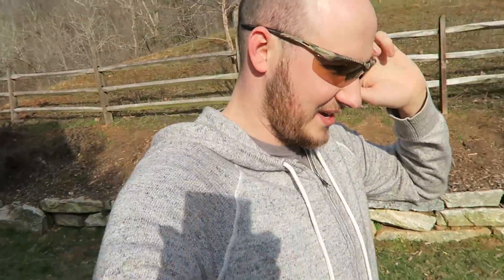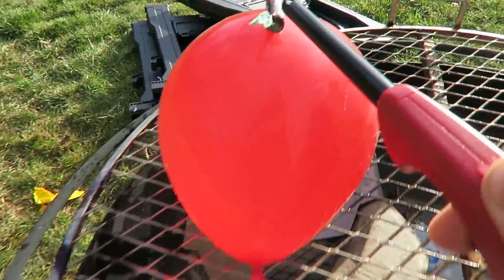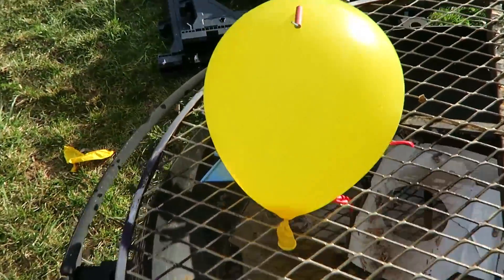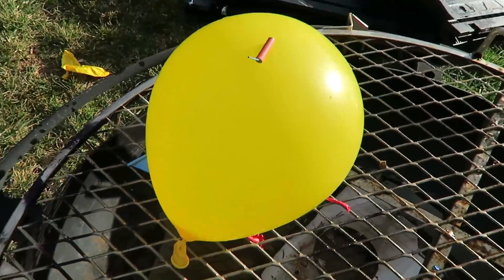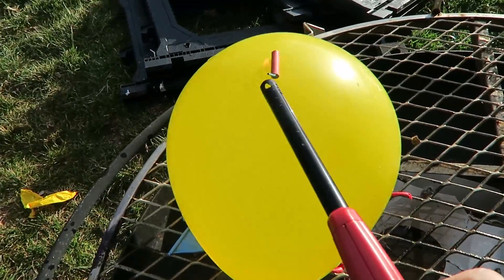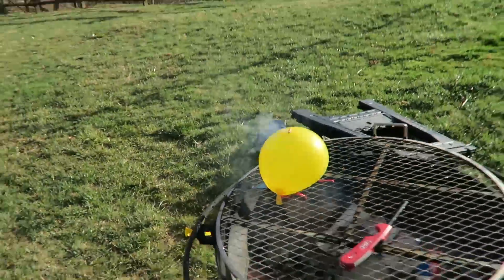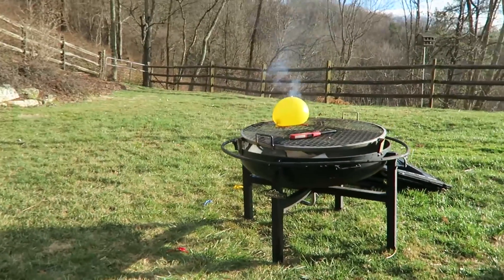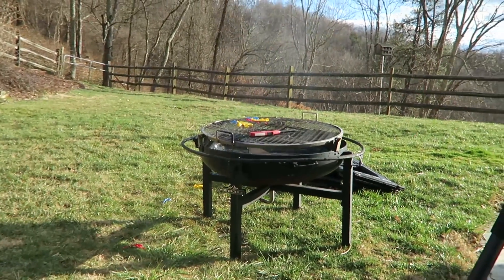Balloons vs Firecracker - Slow Motion